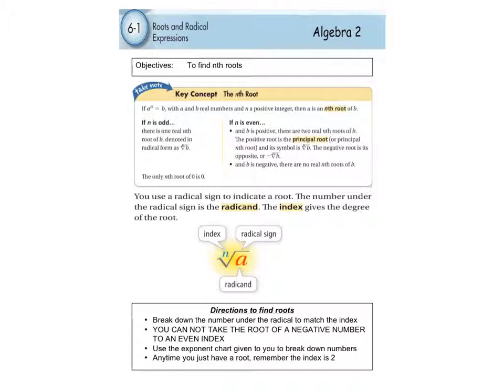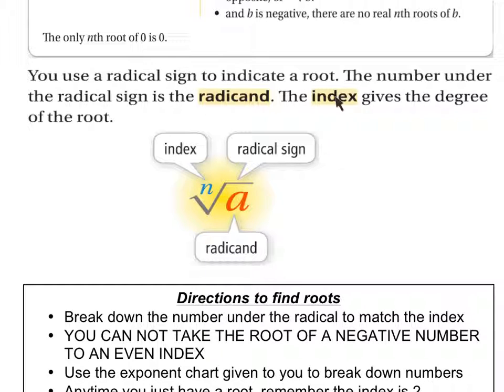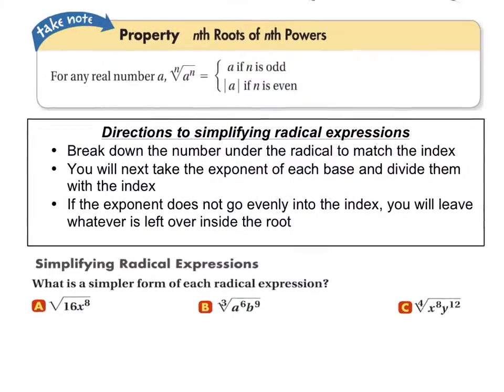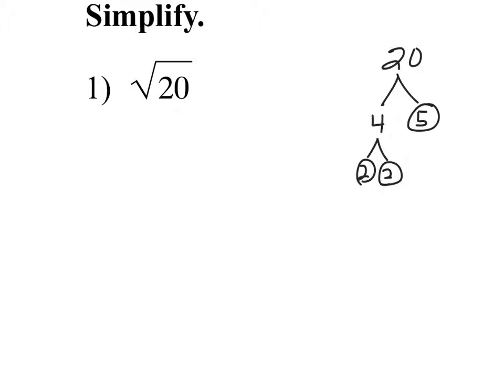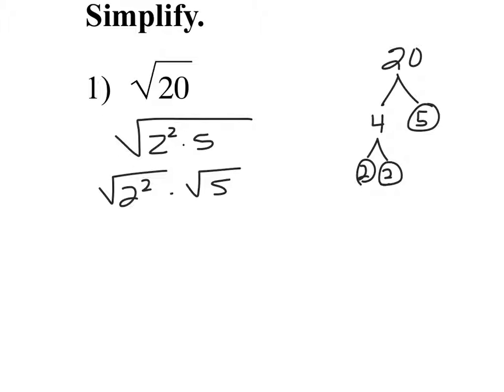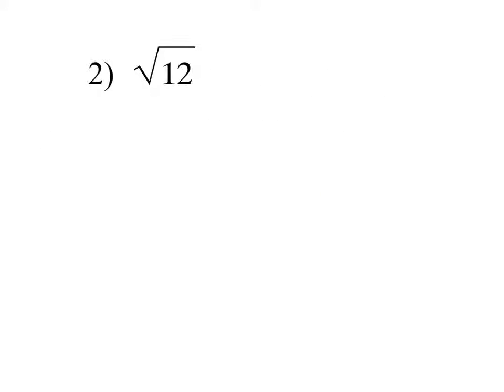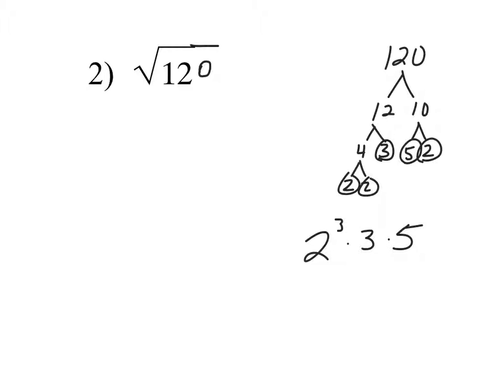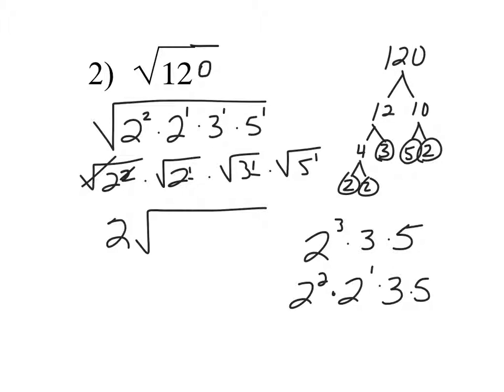6.1 Simplifying Radicals with Index of 2 (NUMBERS ONLY)